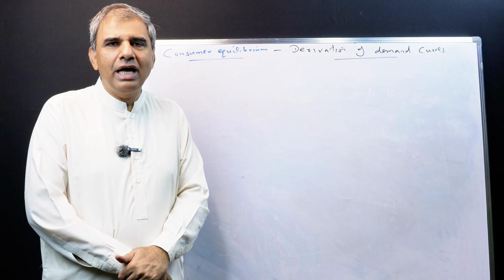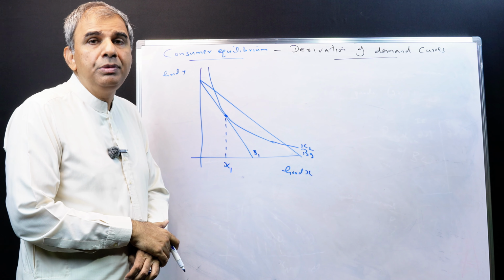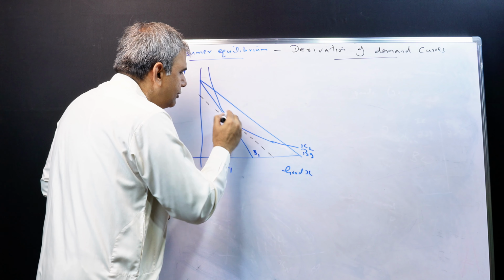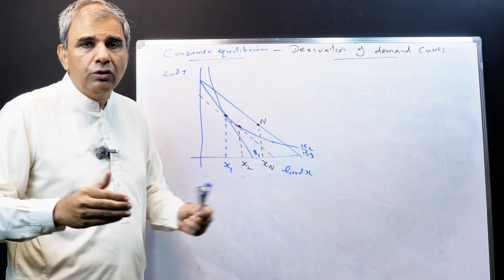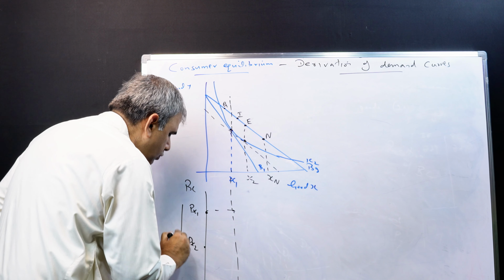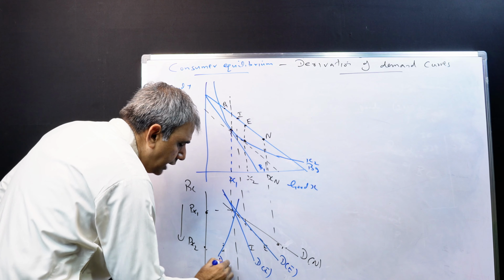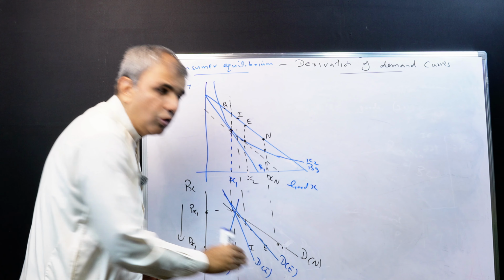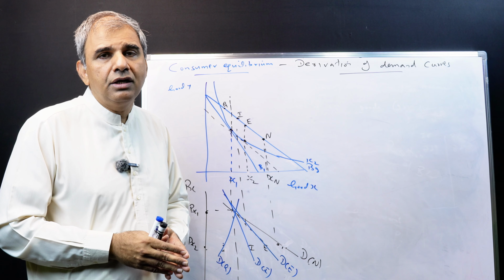A Level Economics P4 Sample Essay: Consumer Equilibrium & Demand Curves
📚 A Level Economics P4 Sample Essay | Consumer Equilibrium & Demand Curves Explained
Master Consumer Equilibrium using Ordinal Utility Analysis and Indifference Curve Analysis in this short and clear microeconomics guide. Perfect for A Level, IB Economics, and UPSC aspirants!

🔍 This video covers:

Indifference Curves & Budget Line

Properties of Indifference Curves

Marginal Rate of Substitution (MRS)

Income & Substitution Effects

Consumer Equilibrium Concepts Simplified

Whether you're preparing for exams or revising core concepts, this breakdown of consumer behavior theory is your go-to resource!